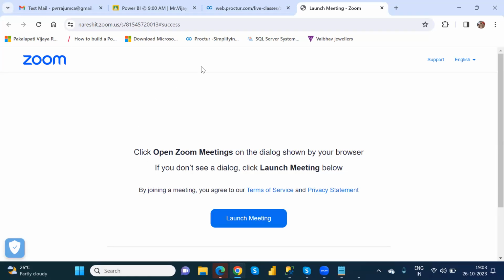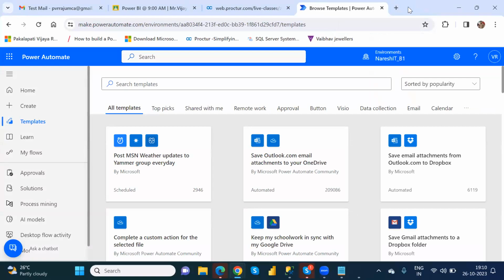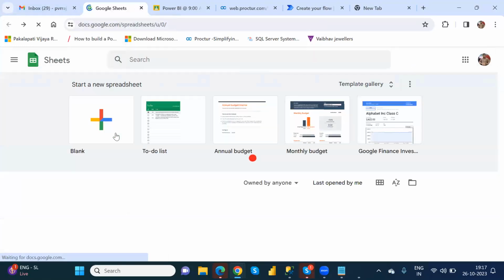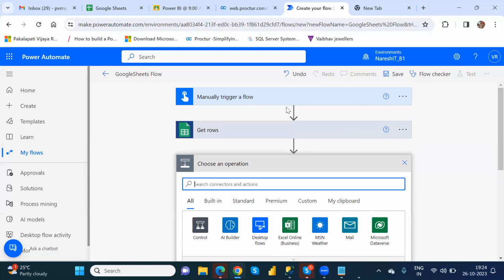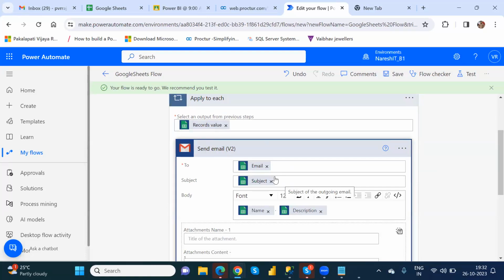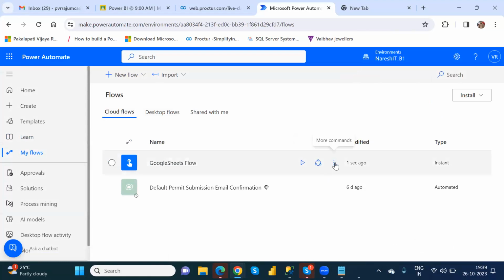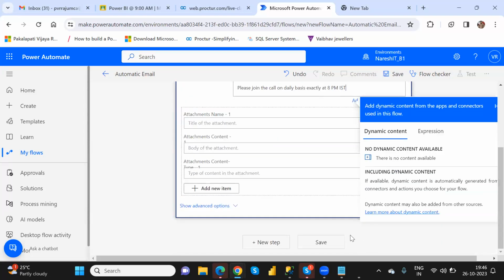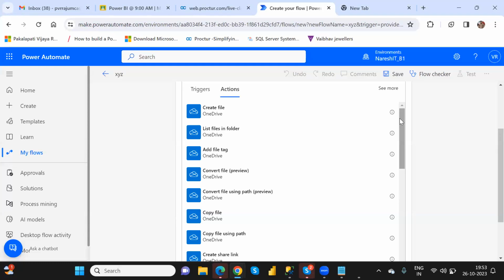Chapter 6 - Basic | PowerApps Mastery Labs